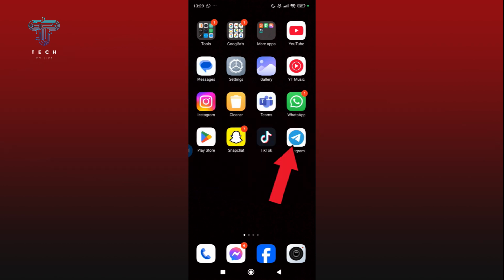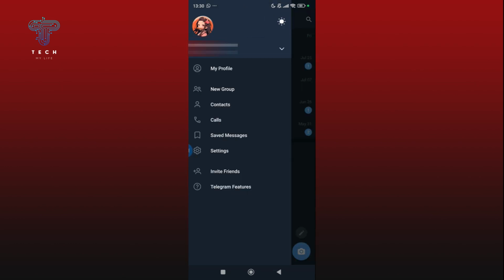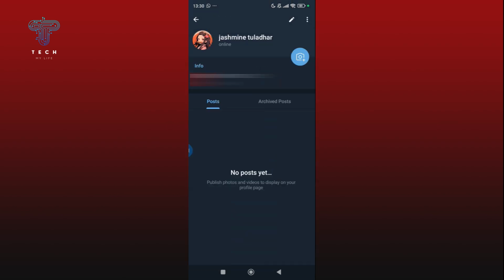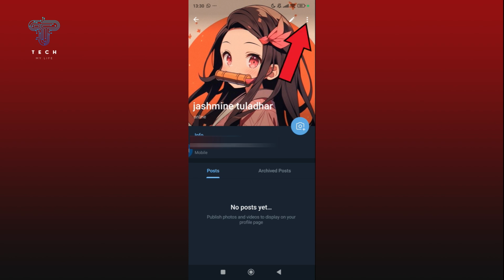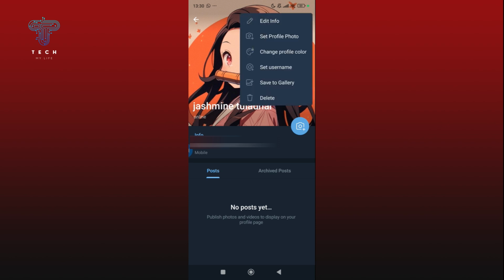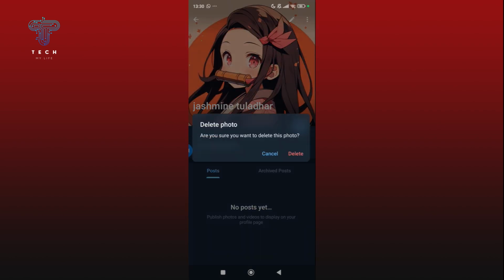How To Remove Your Profile Photo On Telegram? 2024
Firstly, click on the Telegram app on your screen, then tap on the hamburger icon at the top left corner of your screen. Tap on the "My Profile" option at the top.

Then, tap on your profile photo. Likewise, tap on the three-dot icon at the top right corner of your screen. Then tap on the "Delete" option at the last.

A confirmation message will appear. Tap on "Delete" to confirm your decision to remove your profile photo on Telegram. So, this is how you can remove your profile photo on Telegram.